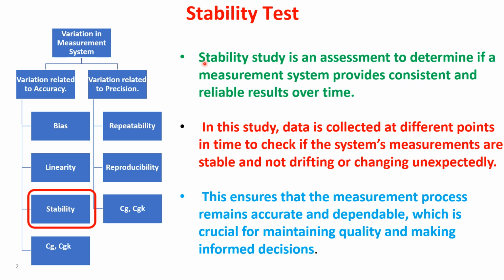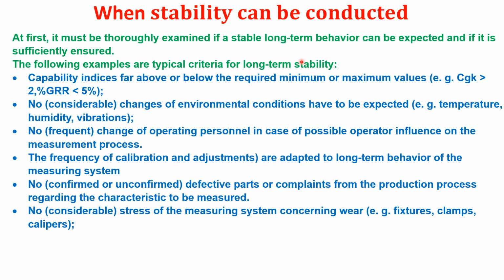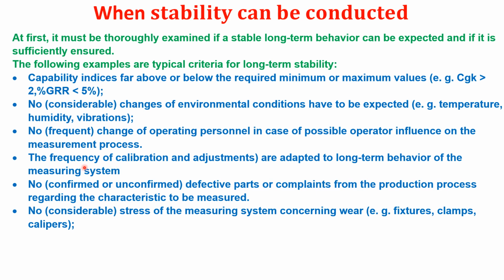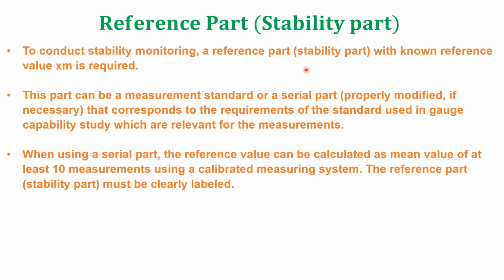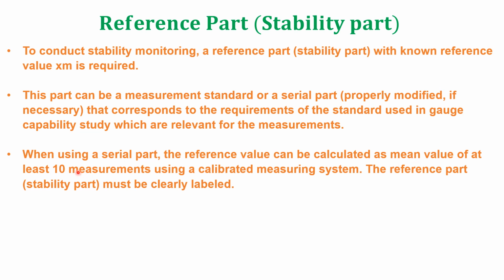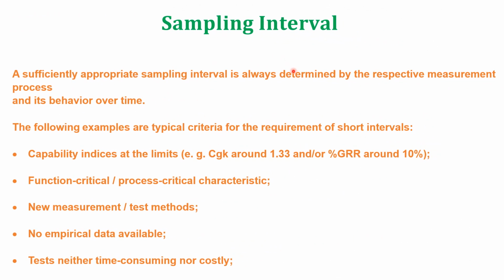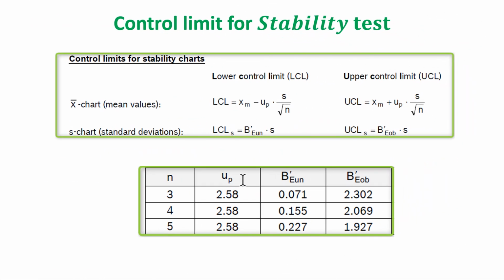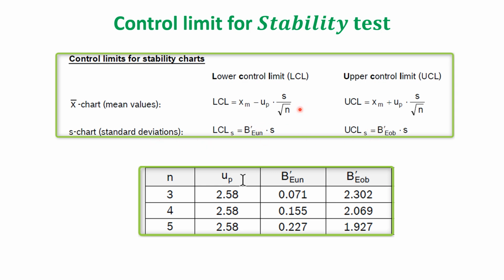Measurement system analysis Stability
What is stability